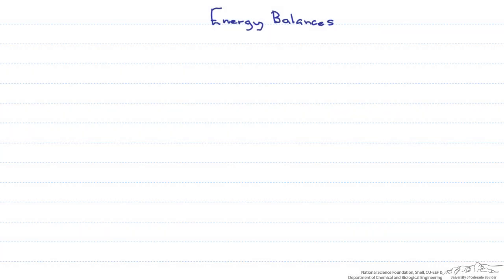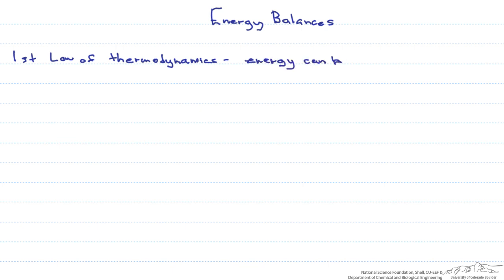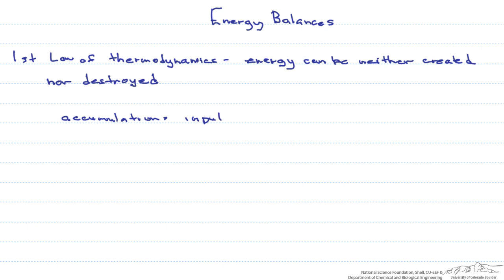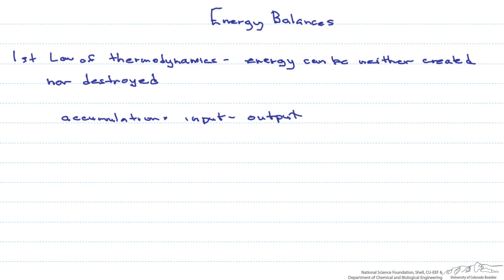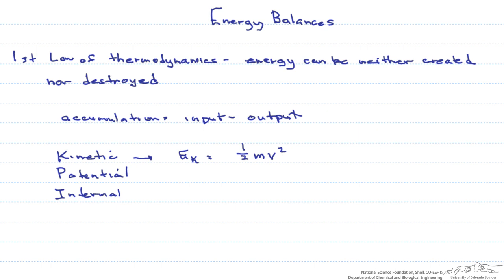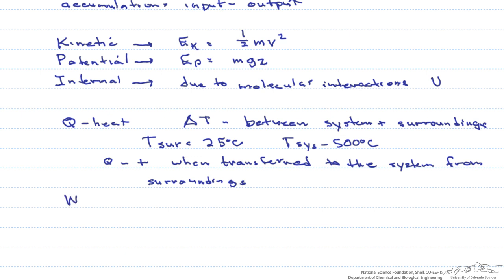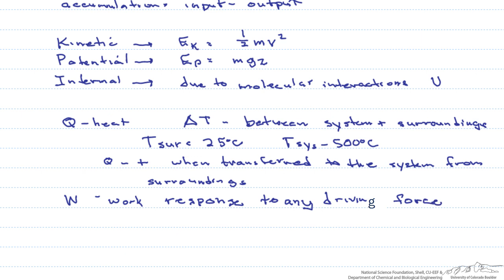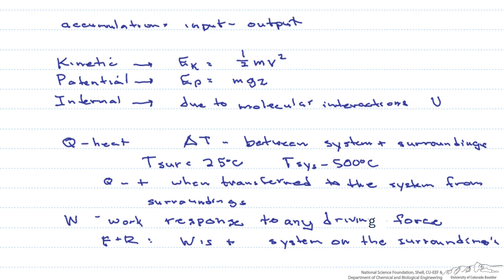Introduction to Energy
An introduction to the first law and explanation of the terms in the energy balance. An updated version of this screencast is available Made by faculty at the University of Colorado Boulder Department of Chemical and Biological Engineering.